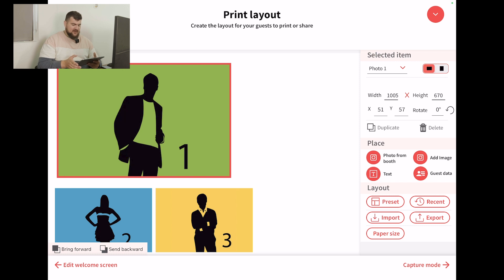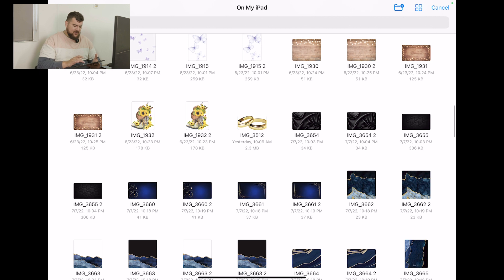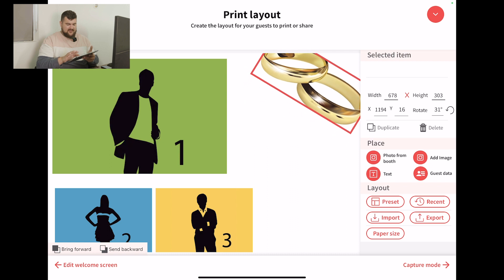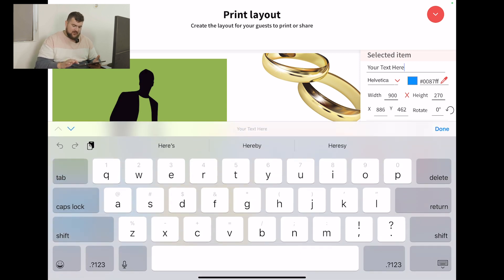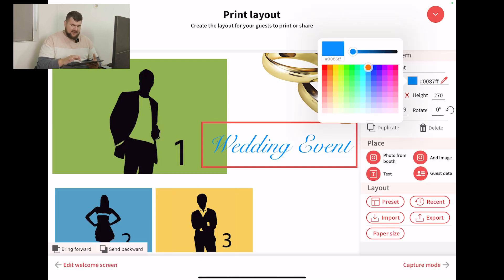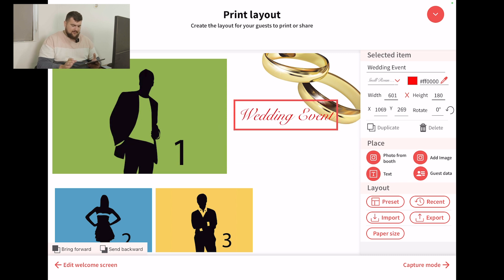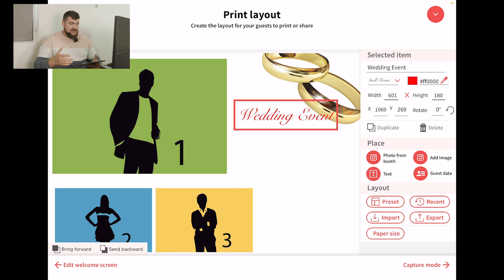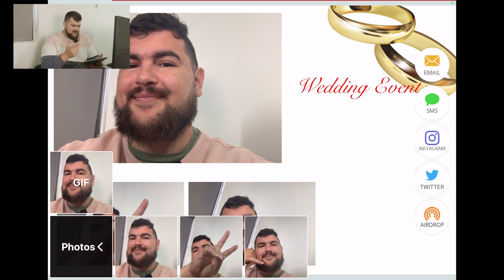HOW TO MAKE A TEMPLATE IN THE LUMABOOTH APP ON THE IPAD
My favorite app to  use is called LumaBooth (download it on your ipad in the app store) on your ipad with this link:

1) Gaff Tape
2) Door Stopper
3) 3 prong to 2 prong adapter
4) 5ft extension cord
5) Wagon
6) Label Maker
7) Red Carpet
8) Screen Cleaner Kit
9) Table Skirt
10) Battery Pack for your phone
11) Jackery